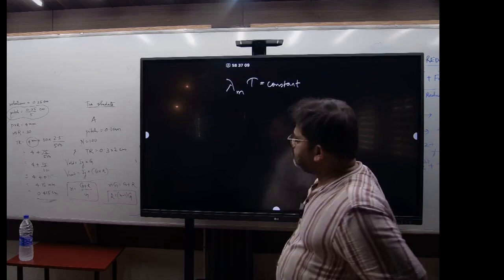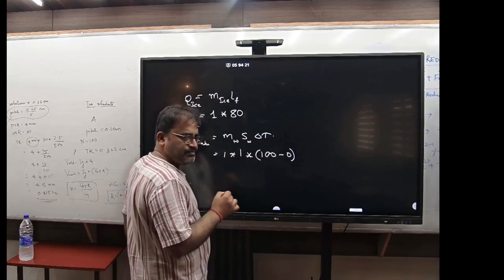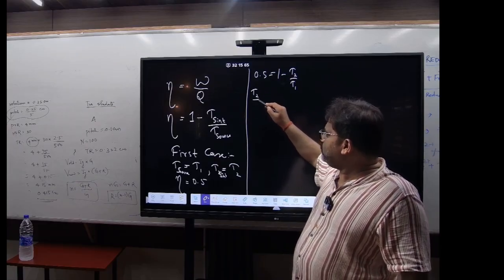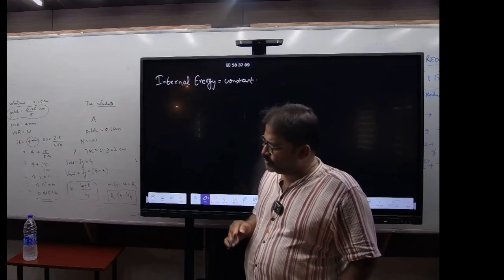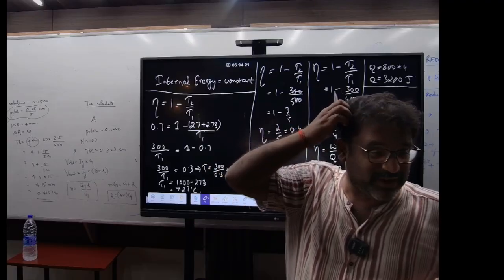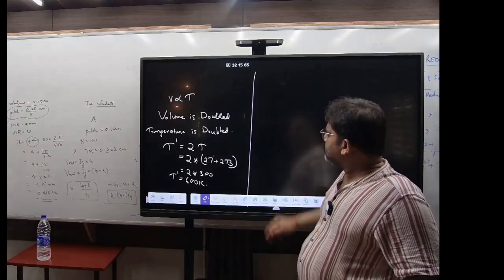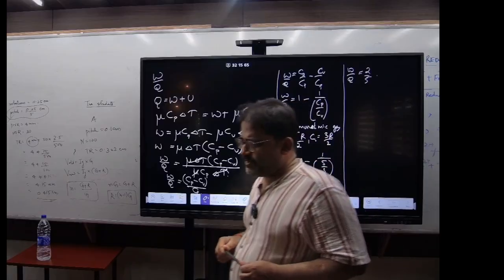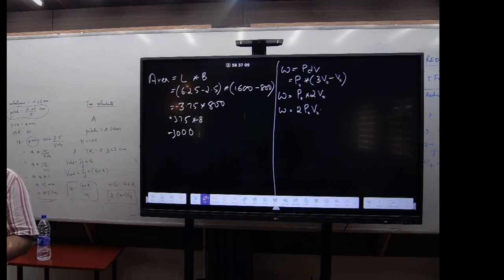2025 04 03 Physics